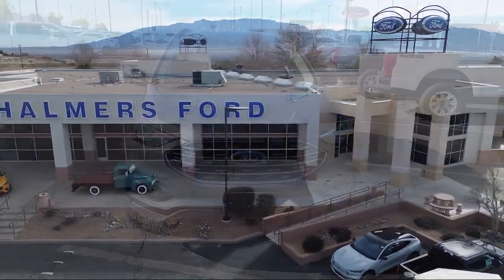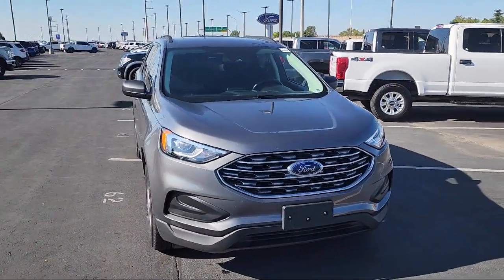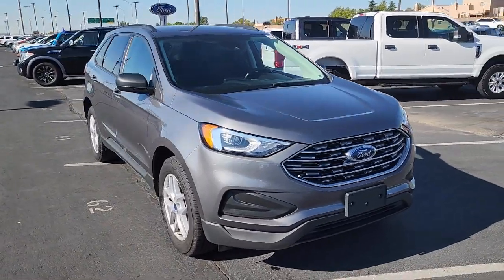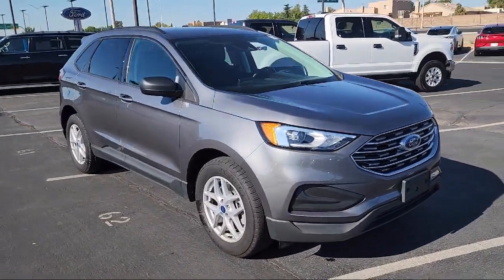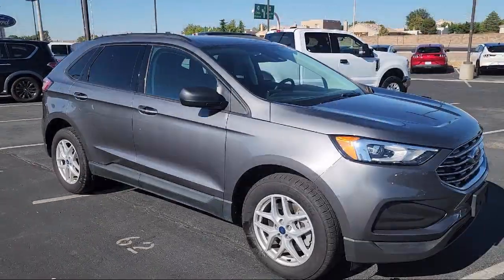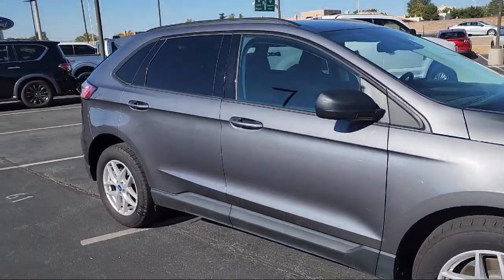2022 Ford Edge SE Sport Utility Albuquerque New Mexico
2022 Ford Edge SE Sport Utility Stock Number: 527496 Vin:2FMPK4G96NBA42856.

2500 Rio Rancho Blvd., S.E.